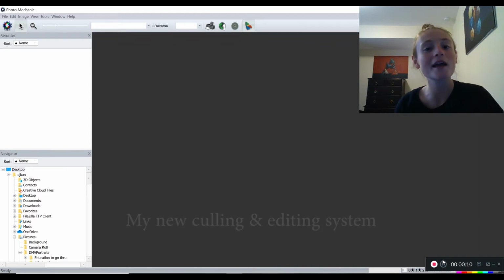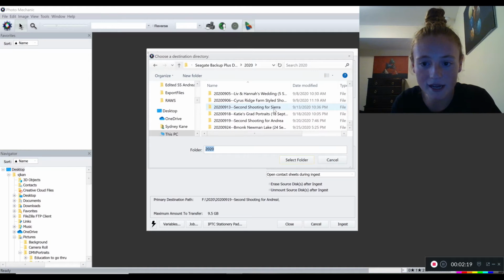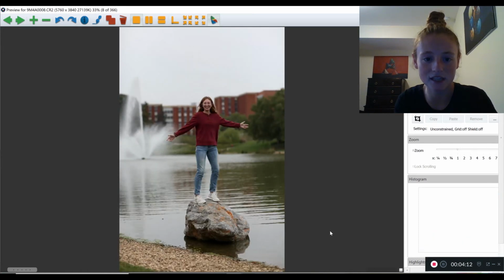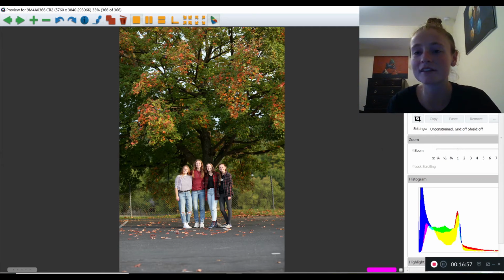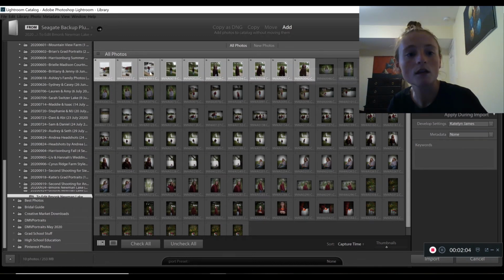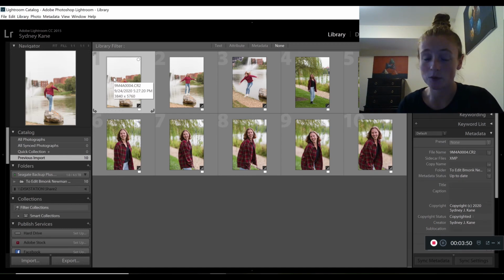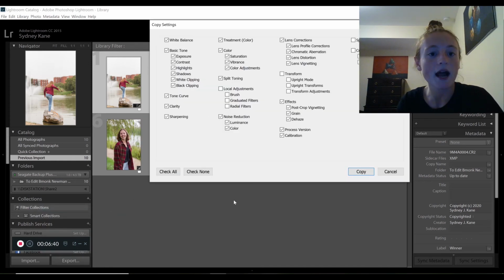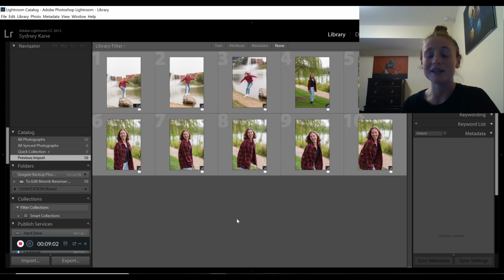Cut Your Culling, Editing, & Delivery Time by 5X: My Full Workflow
In this video you're getting a full behind the scenes look into my culling and editing workflow. I'm going over my old system and how it would take me hours of work every day, then I talk about my current system that allows me to consistently deliver full portrait session galleries in a few hours and full wedding galleries in a few days. Walk with me through my best time-saving tricks and use them in your own business to cut your delivery time 5x!

BlogStomp
Adobe Lightroom, Photoshop, & InDesign
PhotoMechanic
Wondershare Filmora Screen Recording

Adding a bit of knowledge and adventure into your life so you can create the business and life you’ve always dreamed about